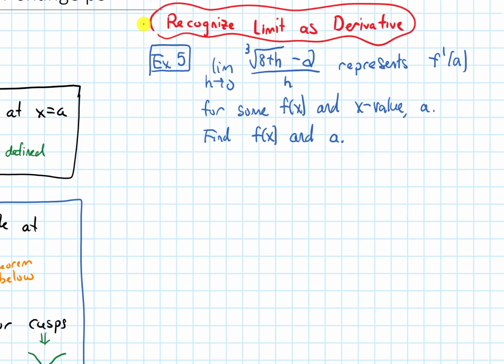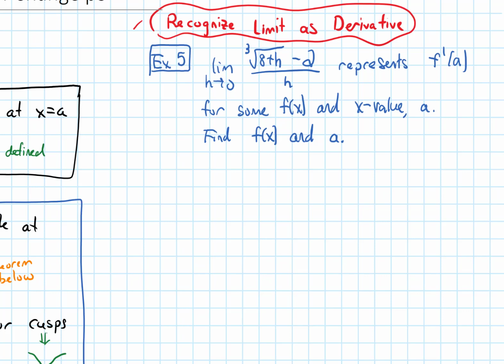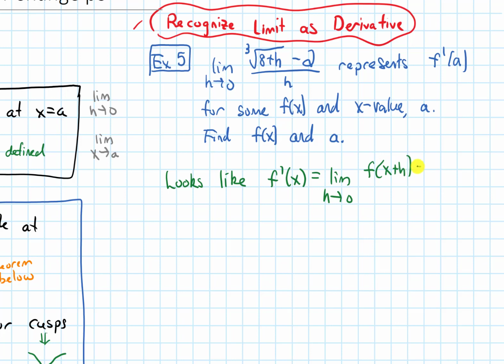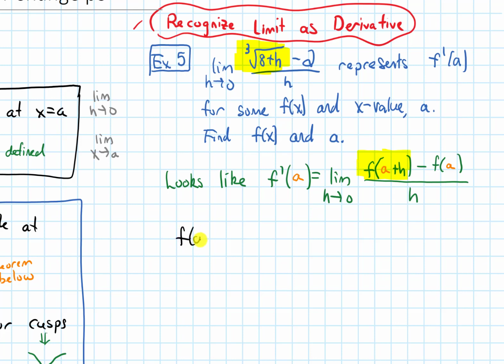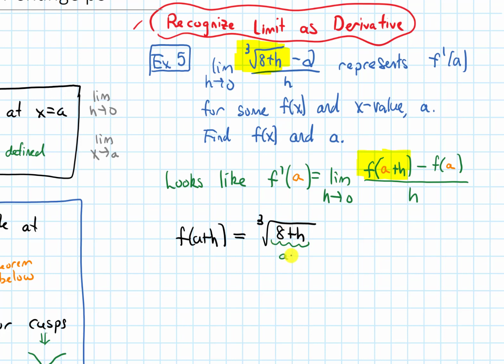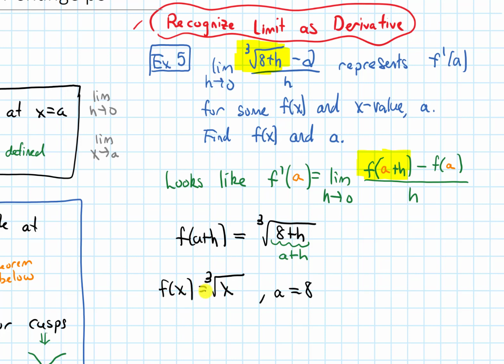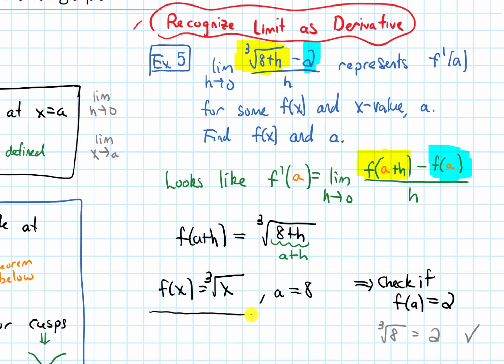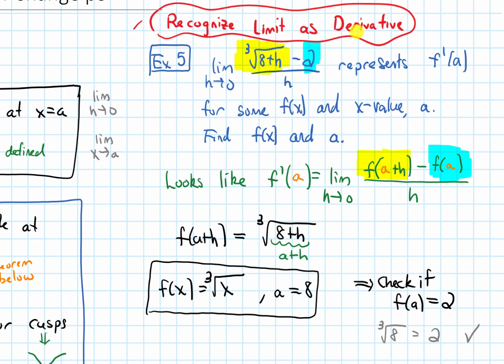2.7-2.8 Derivatives and Rates of Change | Video 6 - Recognize Limit as Derivative || Calculus 1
We do an example in which we recognize a limit as a derivative in disguise!